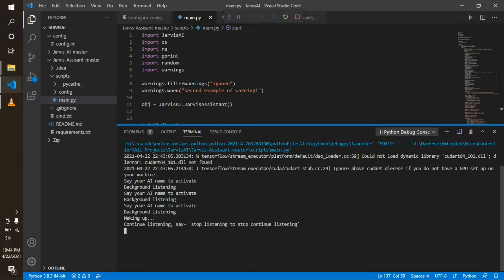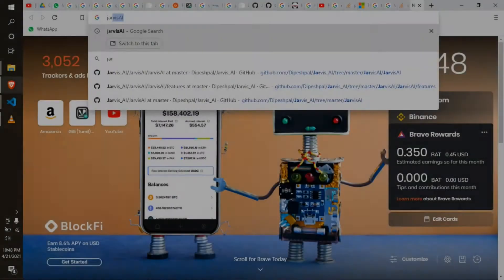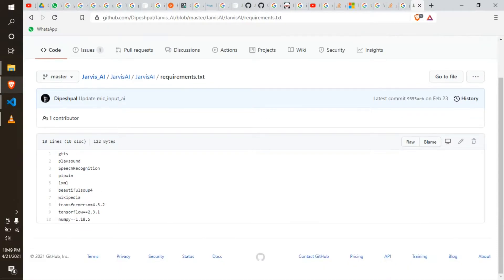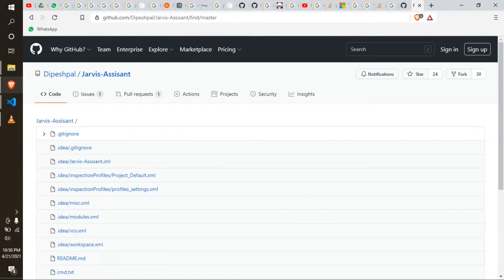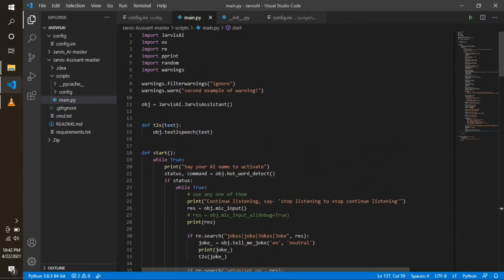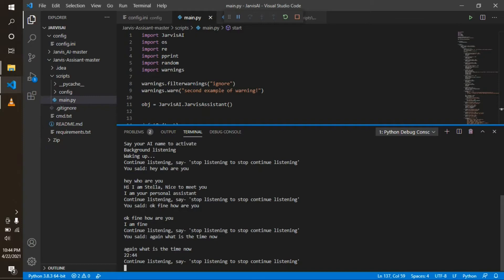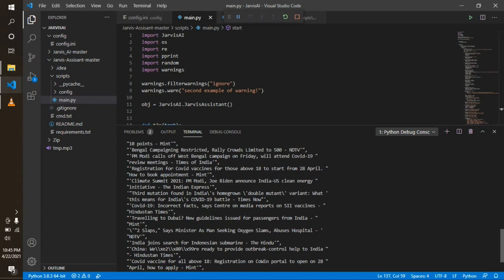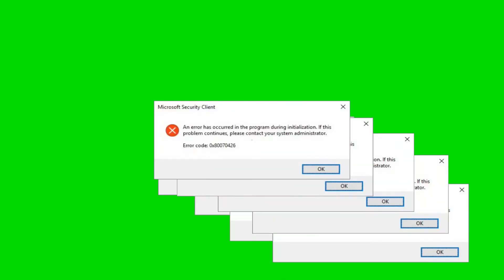Jarvis AI - தமிழில் | Iron Man AI Assistant | Python | Electro Vision தமிழ்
This JarvisAI Created by "Dipeshpal". His code is open source any can make use of it and if want to contribute the developer you can, details in web page.

1.Clone this reop

2.Create virtual environment in python.

3.Install requirements from requirements.txt. pip install requirements.txt

4.Now run, __ init__.py python __init__.py and understand the working.